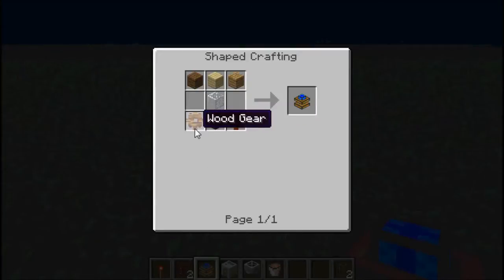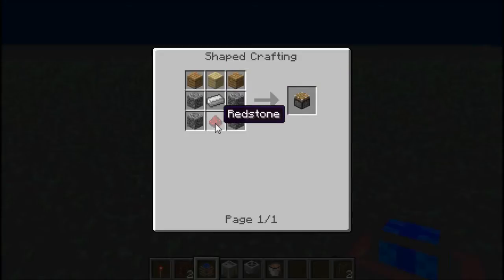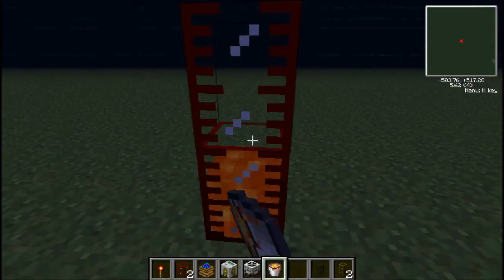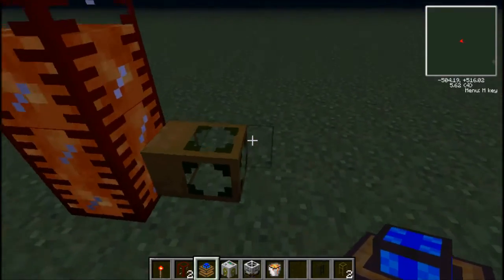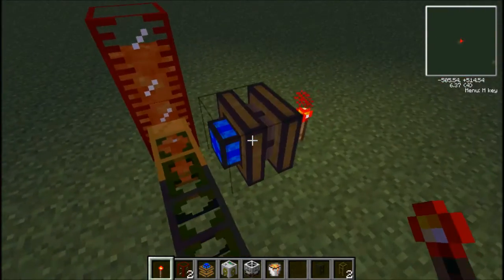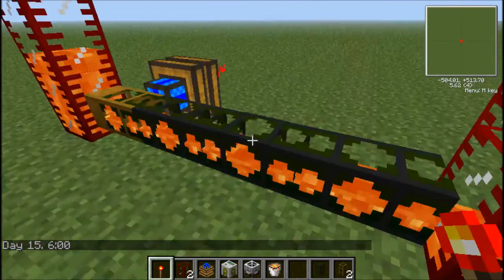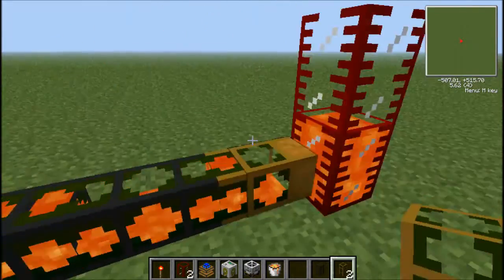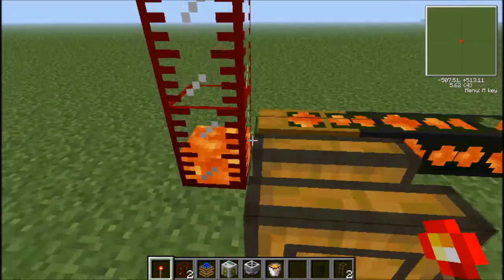tekkit tutorial redstone engine